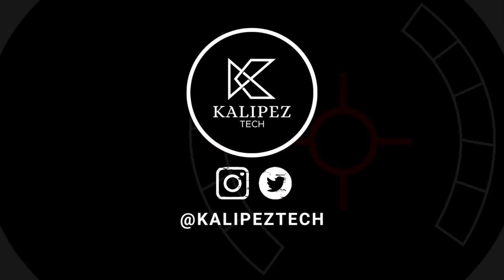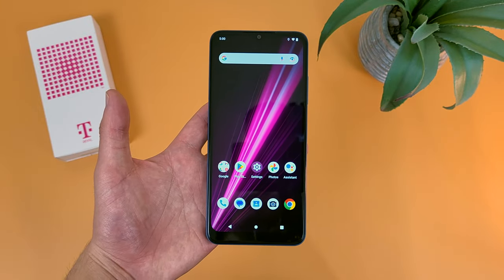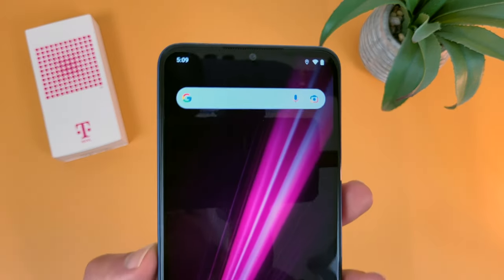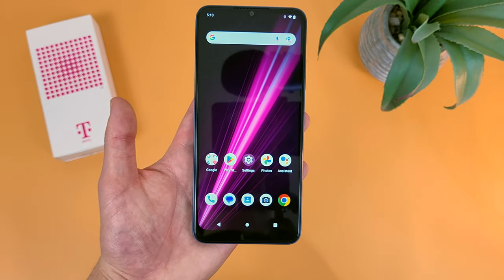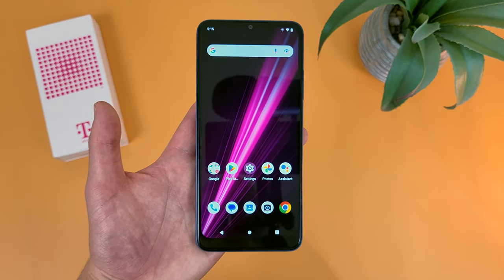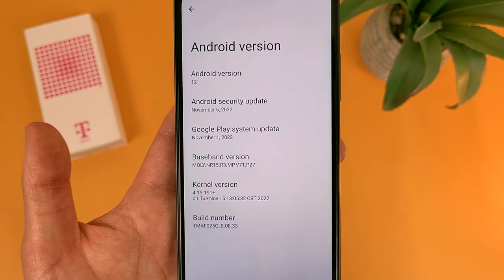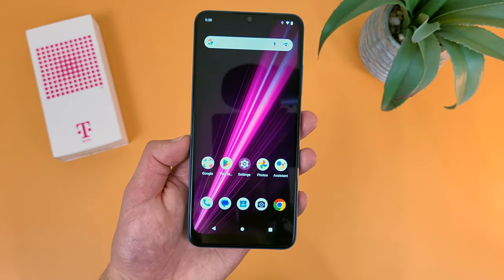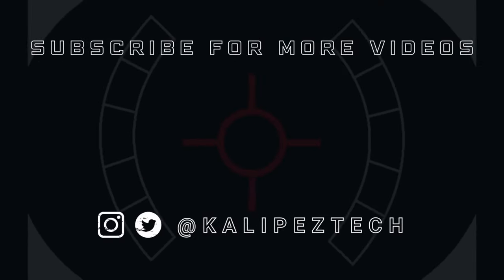T Mobile Revvl 6 5G - Unboxing & First Impressions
📦 Product links!
T-Mobile Revvl 6 (Metro/T-Mobile)

↘️ Learn more about this phone:
T-Mobile Revvl 6 5G

❇️CURRENT DEALS
💰Carrier deals:

0:00 Introduction
0:32 What’s in the box?
0:56 Display
1:58 Storage
2:42 Camera
3:56 Performance
4:40 Battery
5:20 Software & Other Features
6:42 Conclusion